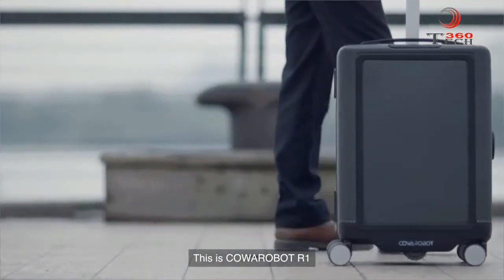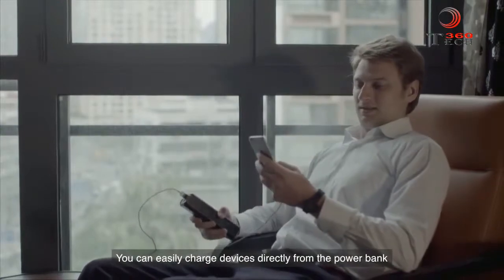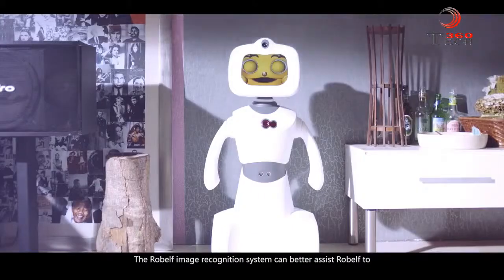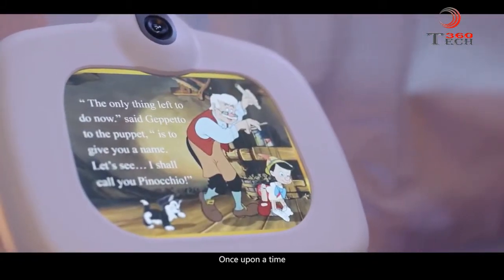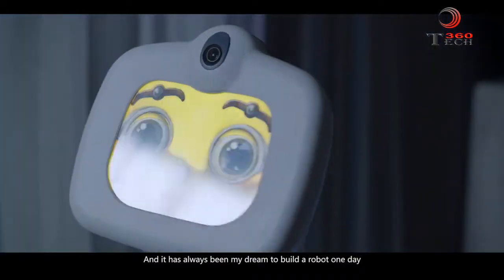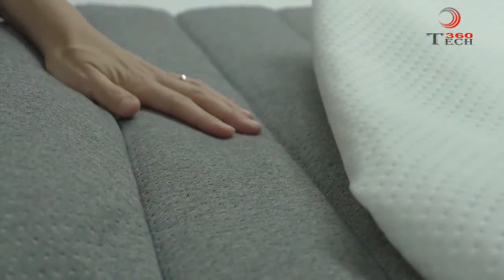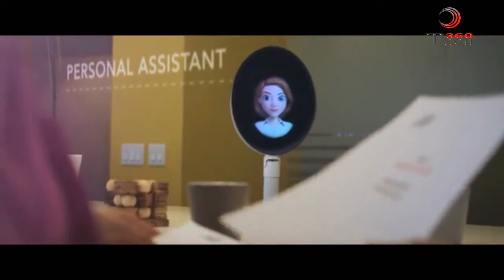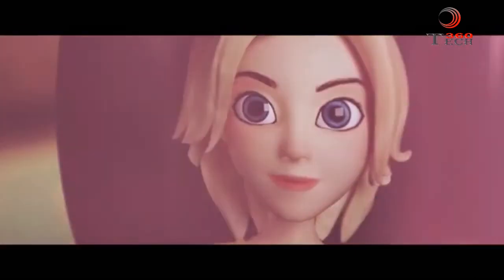Top Five Advanced and Futuristic Personal Robots You Must Have – 2018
Robots can play a major role in our future and will soon be part of our family. Checkout these amazing futuristic personal robots we carefully selected for you.

Products Links:

01- COWAROBOT  R1

COWAROBOT R1 is a fully autonomous smart suitcase, that follows its user while avoiding obstacles in its path.

02- LOOMO

The LOOMO looks different . LOOMO comes with an app, which allows you to do things like move the robot around, see from the robot’s point of view, speak phrases you type in, follow people around, and take photos and video.

03- ROBELF

It records all the memorable moments for your family. Robelf can gather all the useful household information the family needs; protect the family 24 hours a day. It's friendly designed height & size allows anyone in your family to use it with ease.

The SOMNOX sleep robot is your ultimate sleep companion that helps you sleep faster, longer and wake up refreshed. By using breathing regulation, sounds, and affection the sleep robot offers a natural way of improving your night's rest.

05- PERSONAL ROBOT

SHE'S THE WHOLE PACKAGE: a personal assistant, photographer, storyteller, telepresence device & the smartest home automation system.

Tech360 is a YouTube channel that showcase:-
Amazing inventions,
Futuristic Inventions,
Revolutionary Inventions,
Amazing Homemade inventions,
Awesome Gadgets,
Cool Inventions in different fields,
Top unbelievable inventions,
Latest Technology,